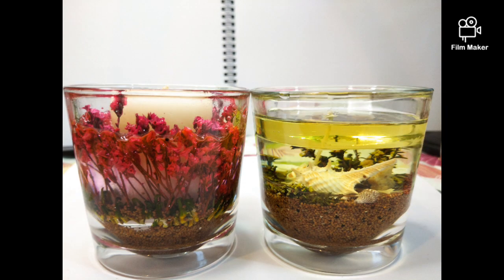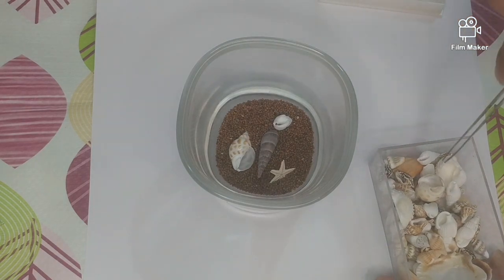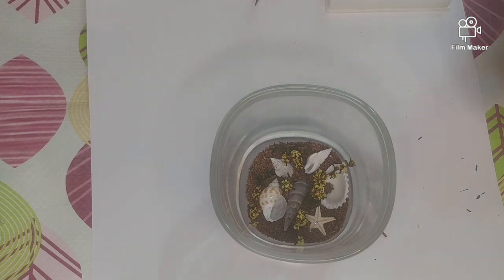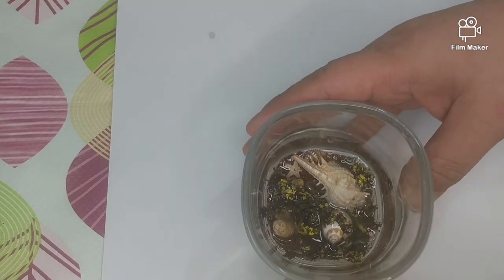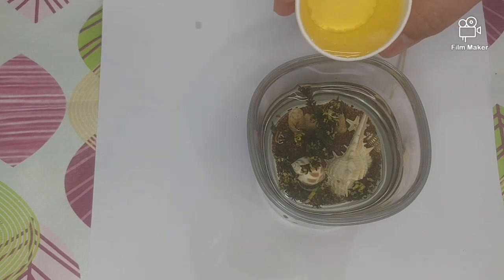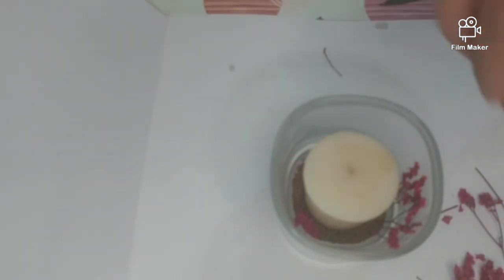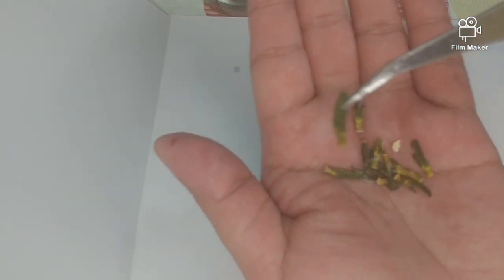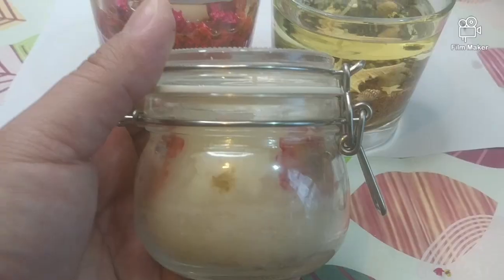Personalized candle with dried flowers | Joyful Apple Official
I have two ideas to share for candle lovers which can also be a good suggestion for gifts. Personalizing them with dried flowers and puting the scent you love  gives personal touch and makes it even special.